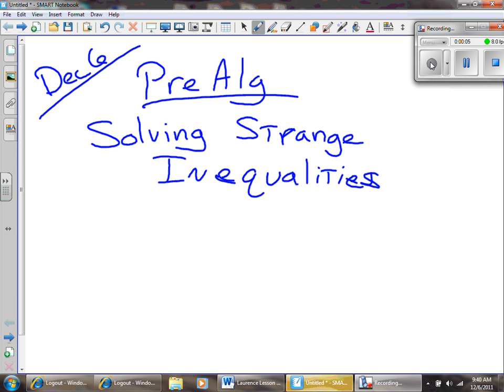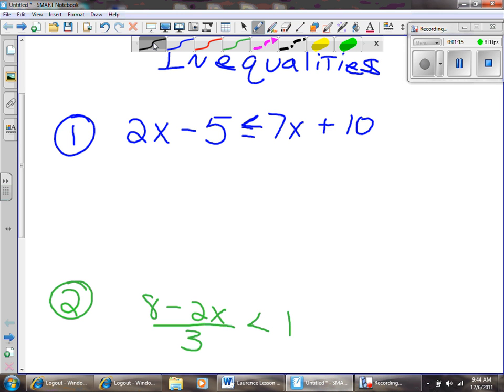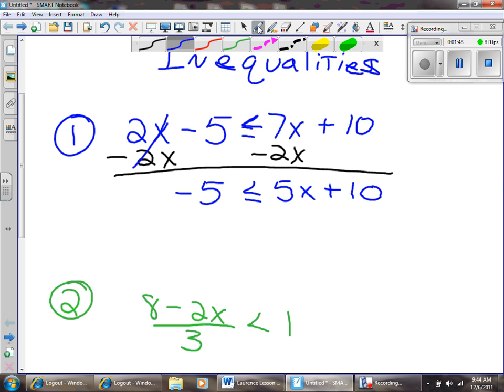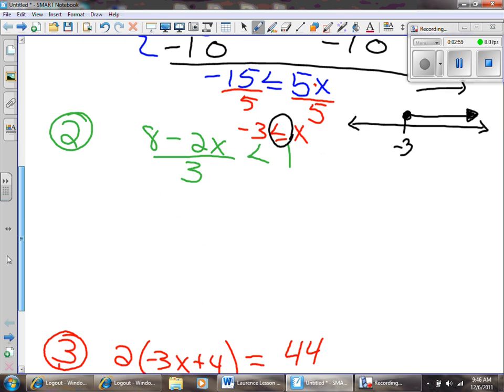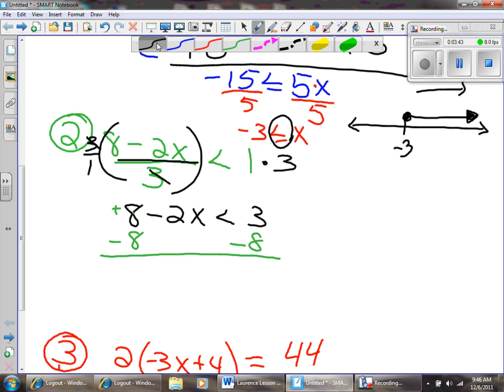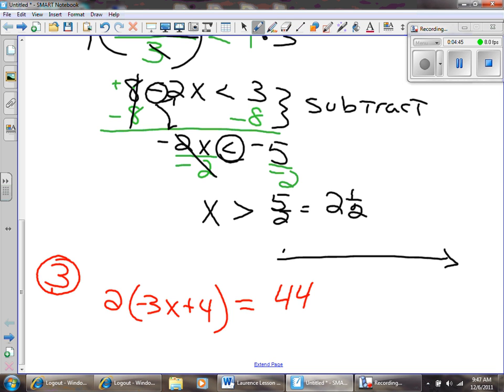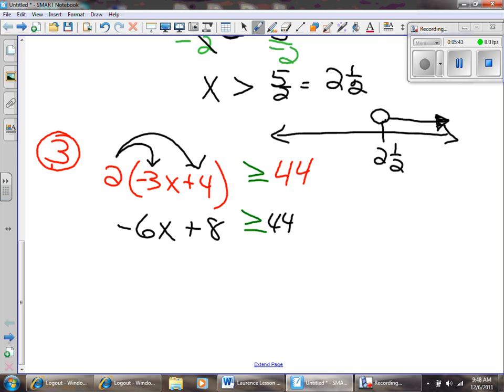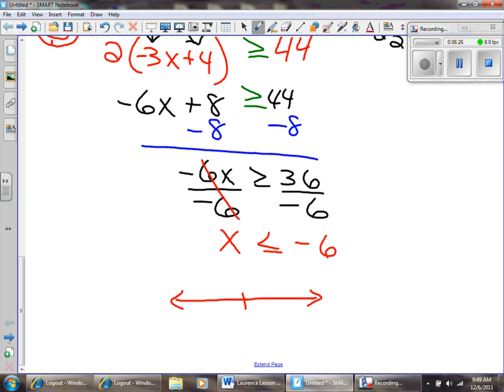December06 Solving Strange Inequalities.wmv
This video will demonstrate how to multi-step inequalities and graph them on a number line.